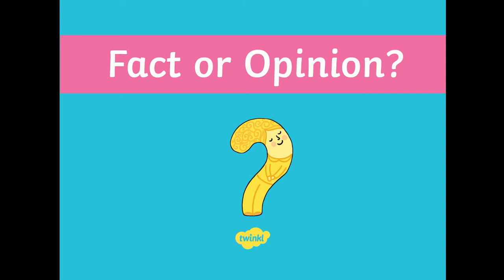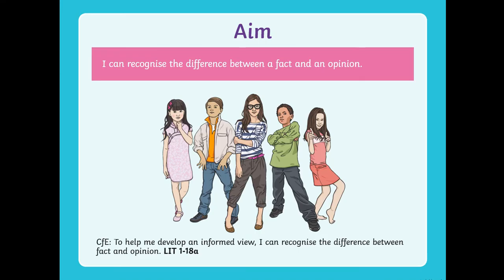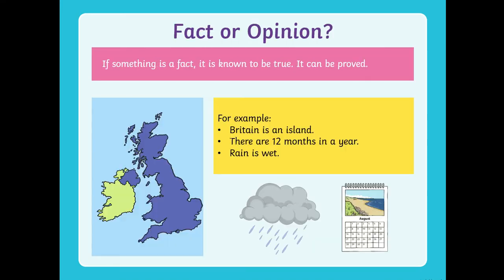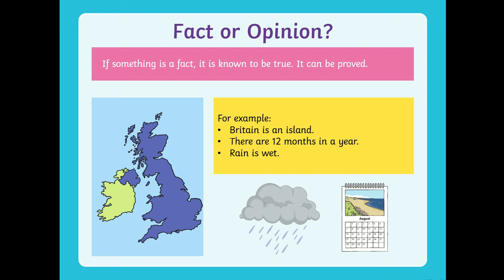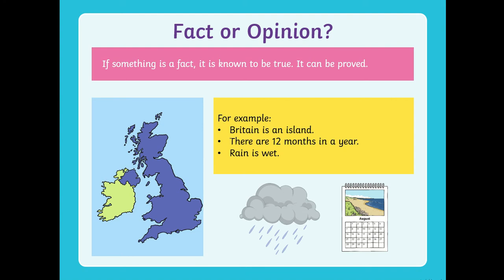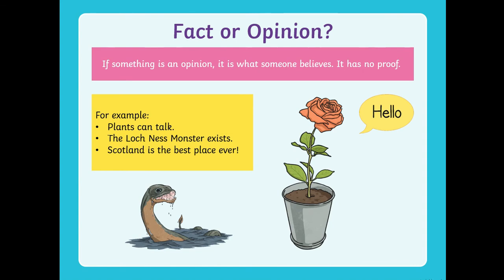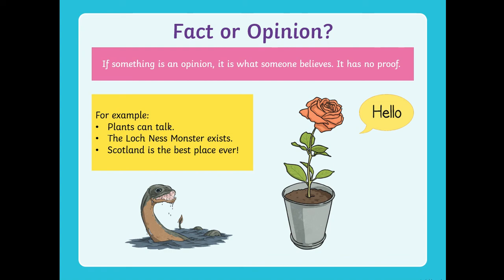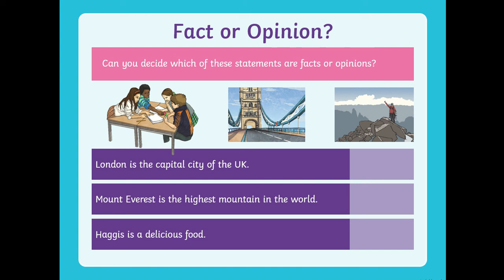Facts and opinions